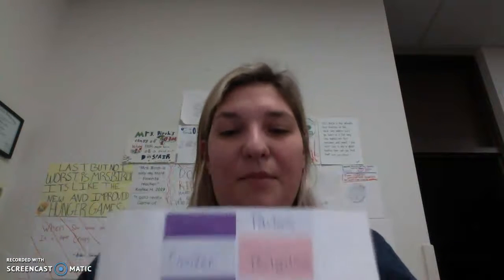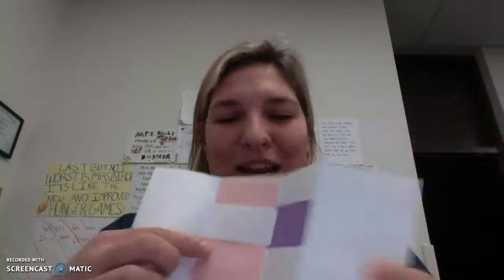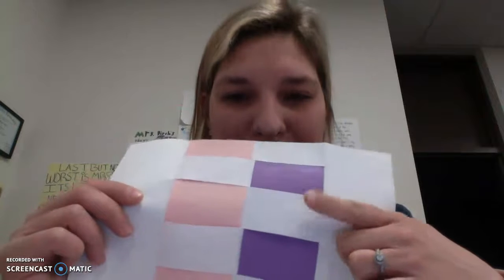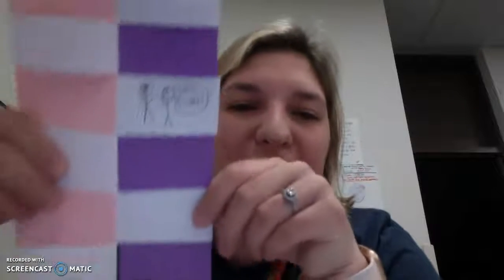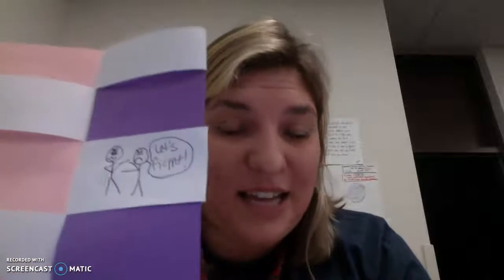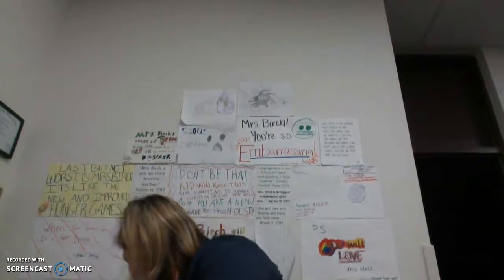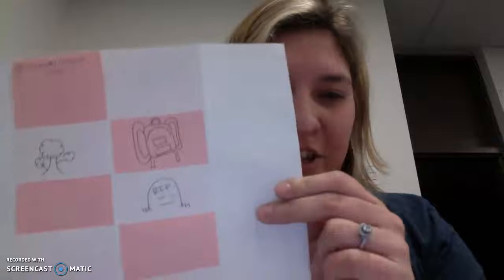Vocab Magic Book Sentences and Pictures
Vocab Magic Book Part 4 Tutorial